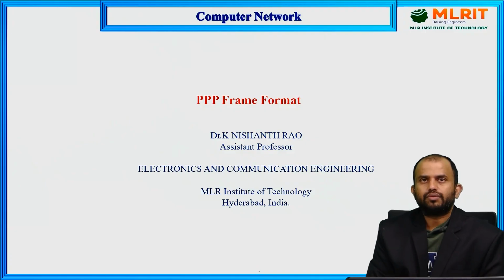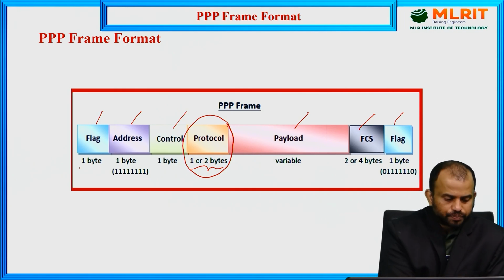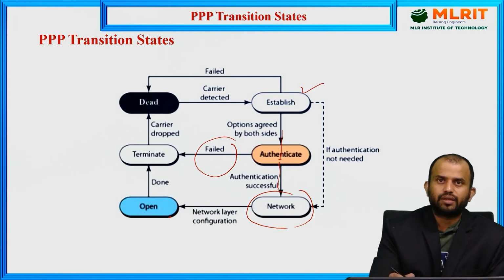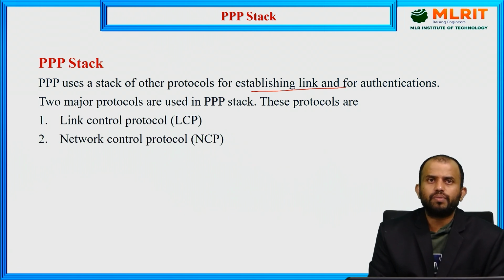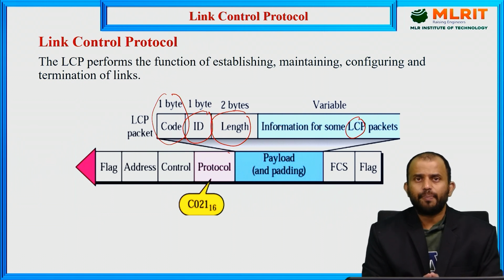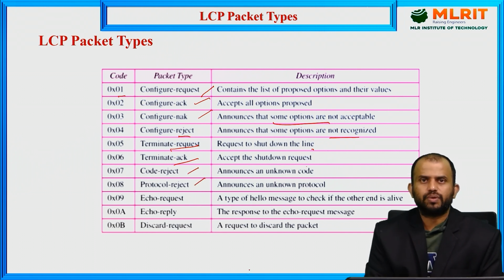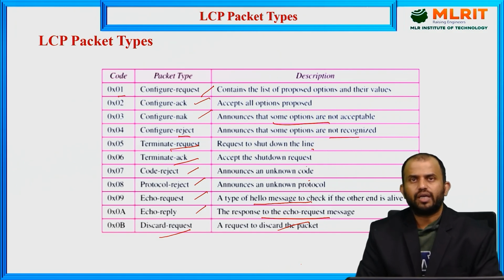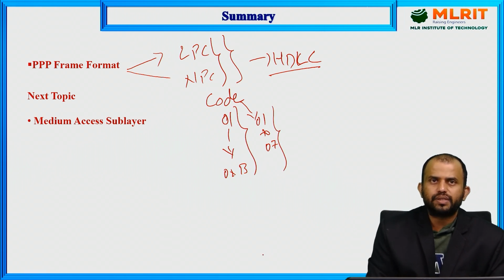LEC19|Computer Networks | PPP Frame Format By Dr. K. Nishanth Rao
Associate Professor,
Hyderabad.